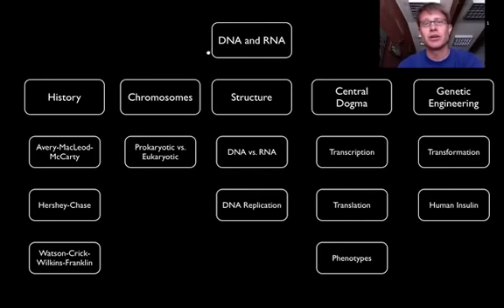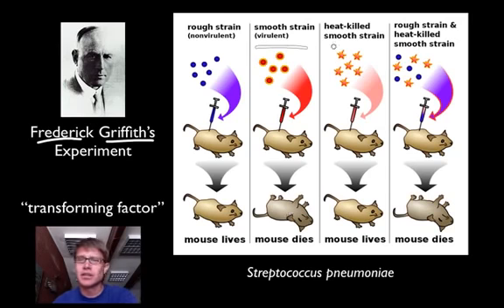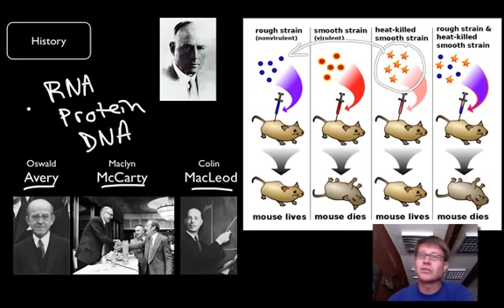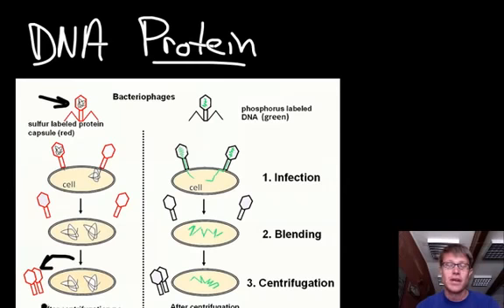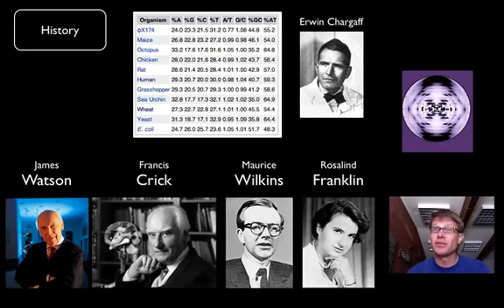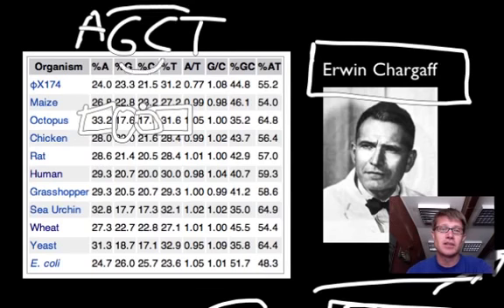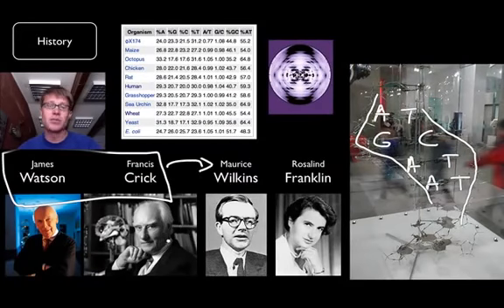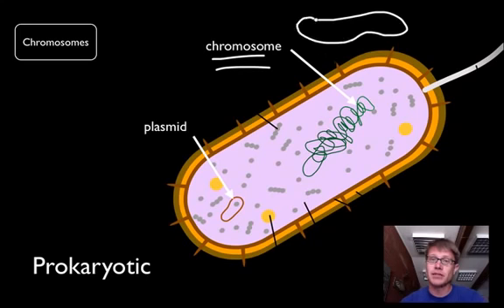DNA and RNA Part 1